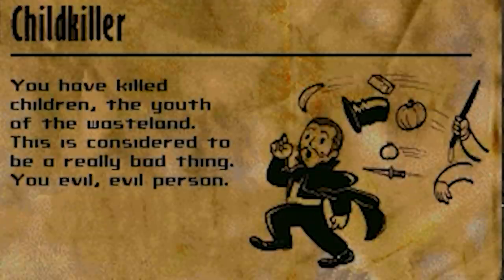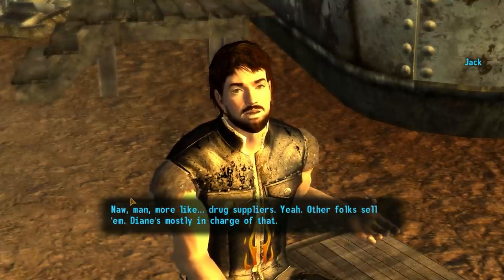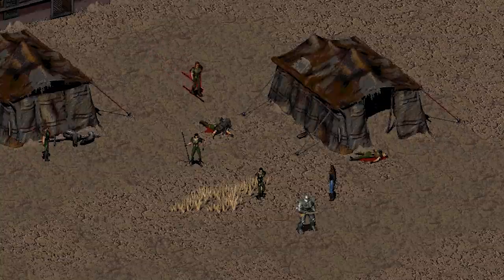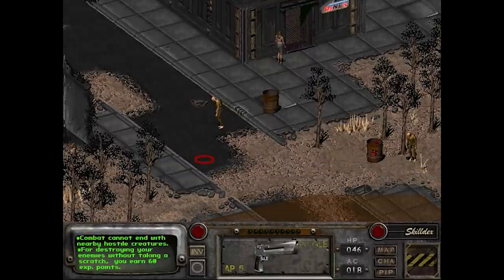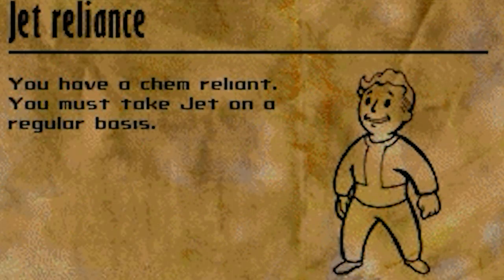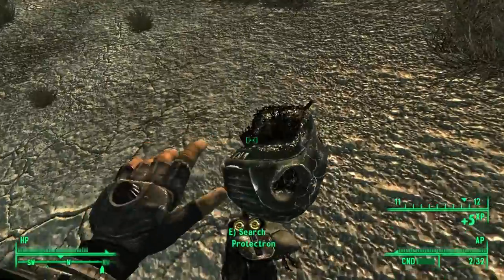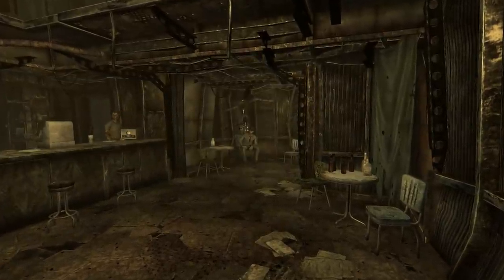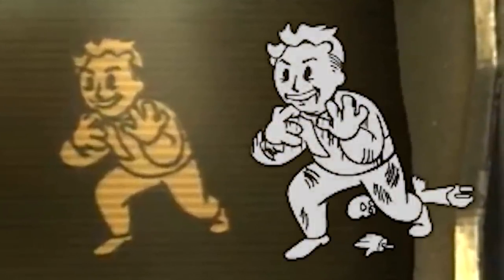Fallout's Strange History of Censorship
An in-depth look at censorship in the Fallout series and how Fallout, Fallout 2, Fallout 3, Fallout: Brotherhood of Steel Tactics and Fallout: New Vegas were altered to see release in different regions. These changes range from the Cannibalism perk being altered in Japan into sorcery, the drug Morphine becoming the chem Med-X, children being made invisible and even dialogue being rewritten.